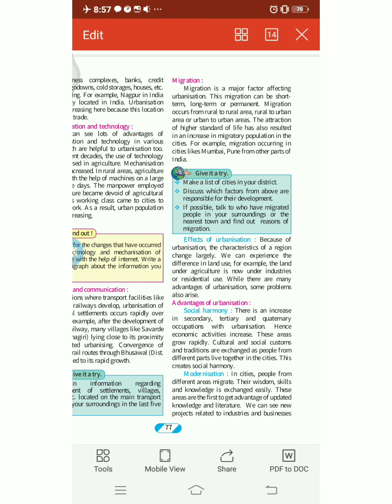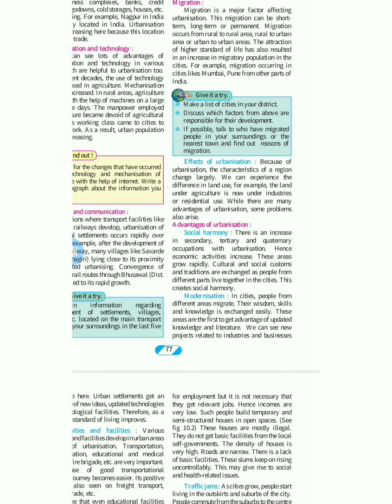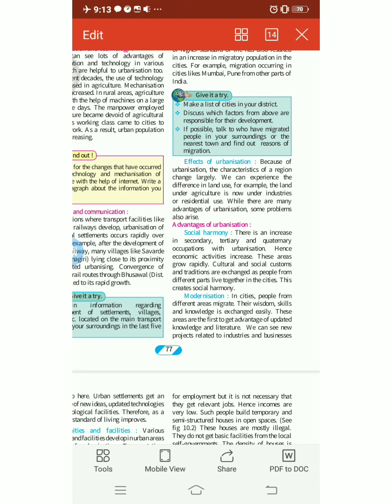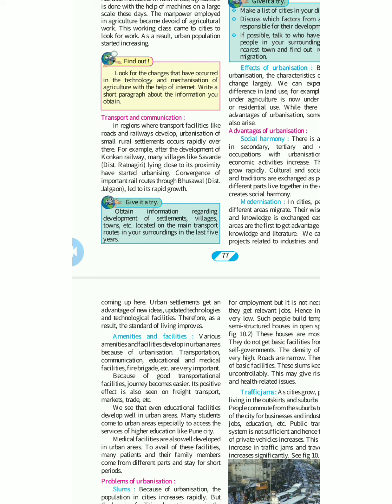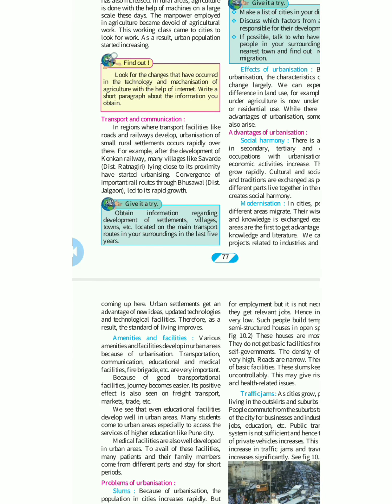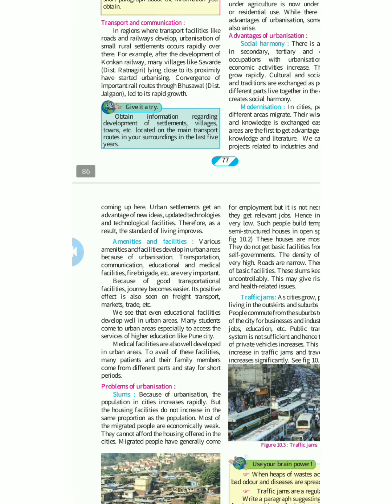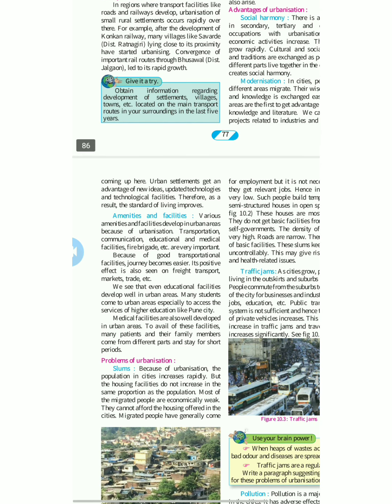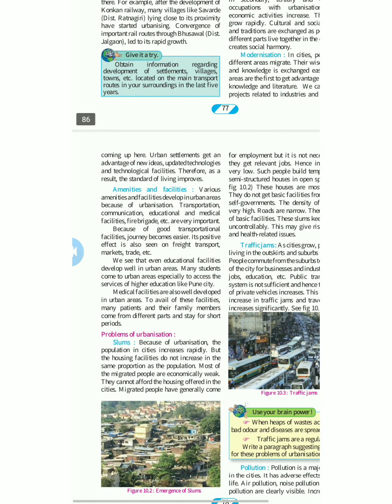HERA ENGLISH SCHOOL STD. IX (GEOGRAPHY) ONLINE CLASS